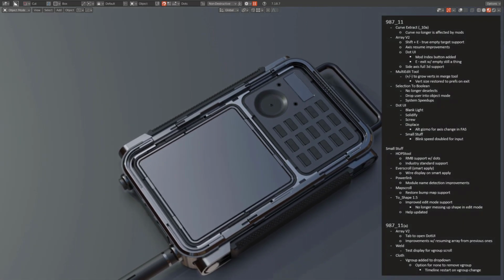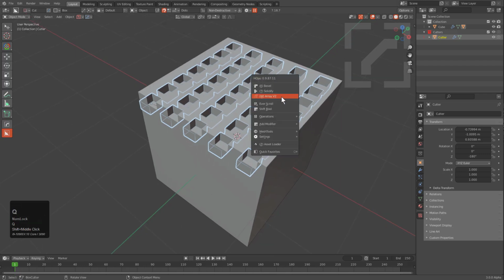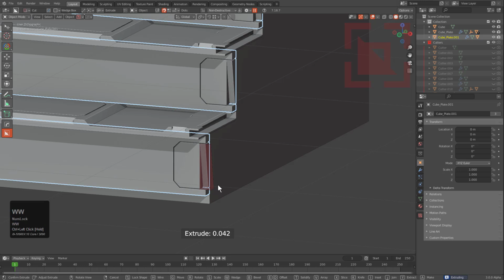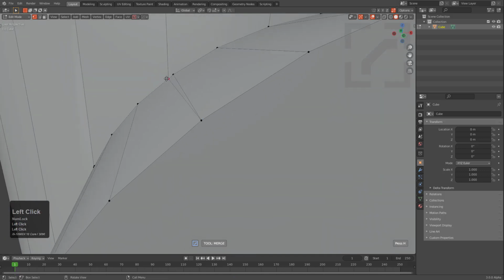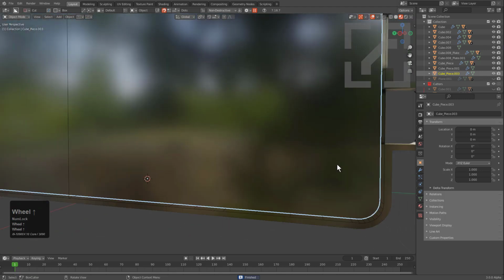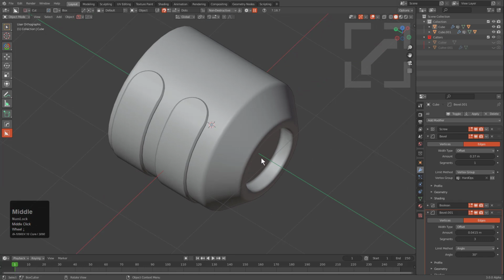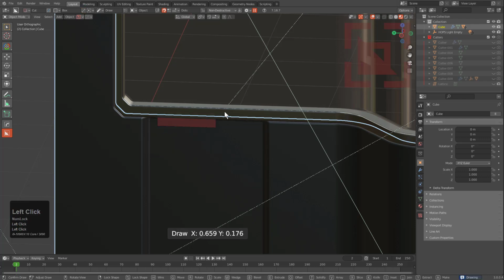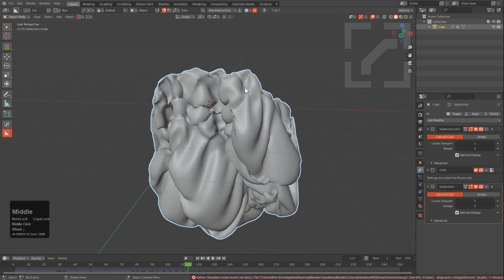hardops 987_11 - Release Log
HardOps continues it's trek of continual improvements.